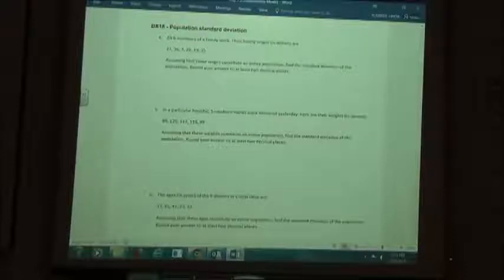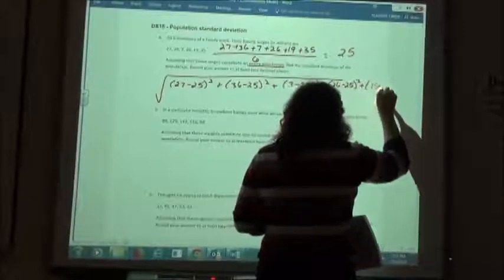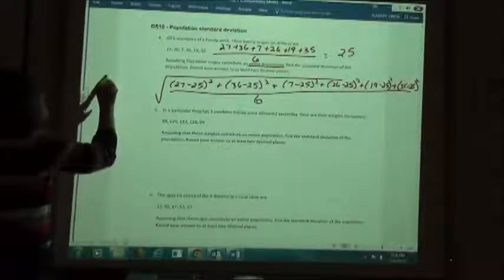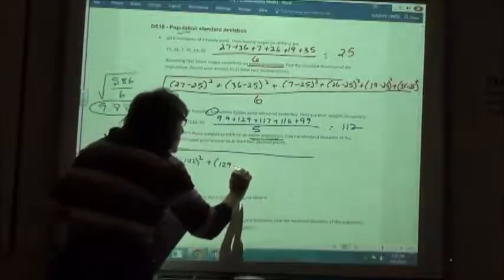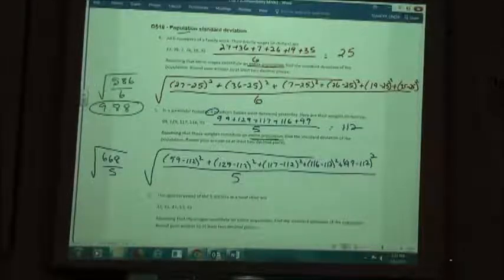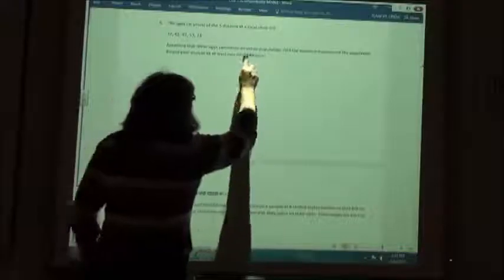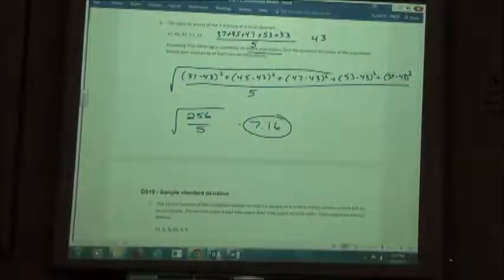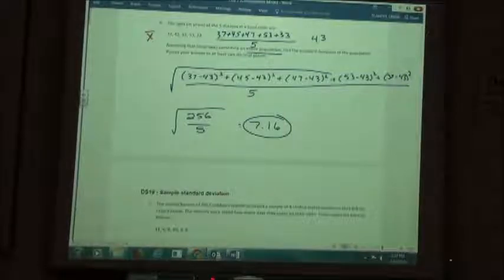DS18 Population standard deviation